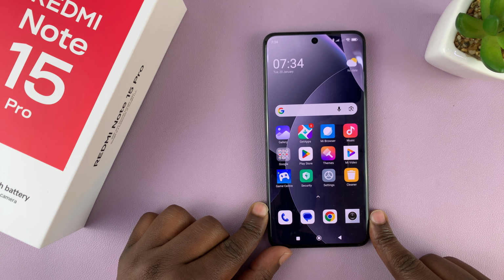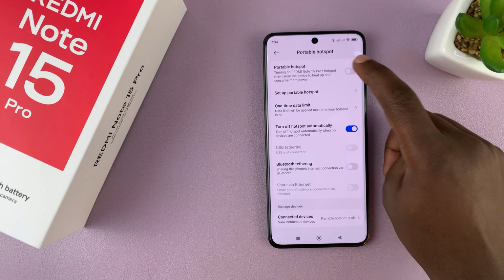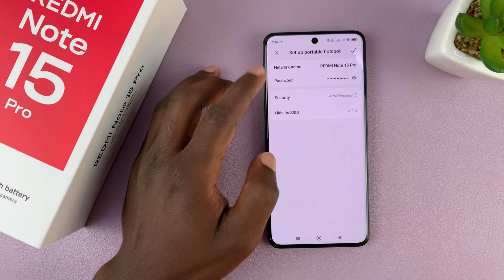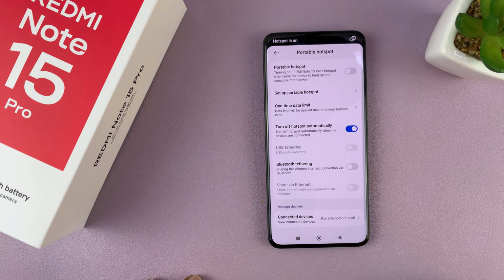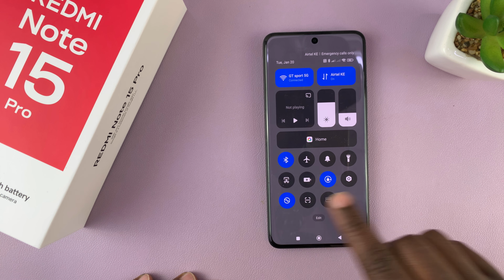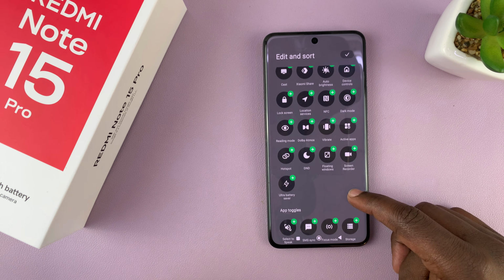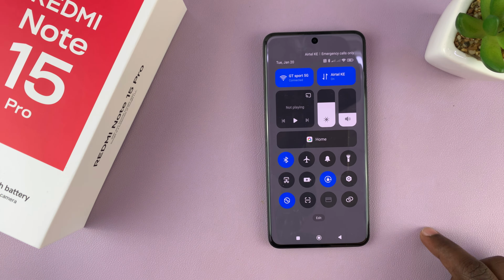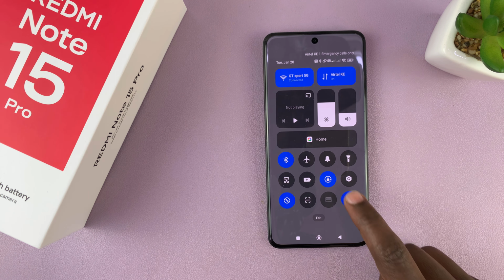How To Turn ON Mobile Hotspot On Redmi Note 15 Pro (2 Methods)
Learn how to enable Mobile Hotspot on Redmi Note 15 Pro using two simple methods. In this step-by-step tutorial, you’ll see how to enable hotspot from Settings and the Quick Settings panel, so you can easily share your mobile data with other devices like laptops, tablets, or another phone.

Whether you want to share internet via Wi-Fi hotspot, control connected devices, or change hotspot settings, this guide covers everything clearly and quickly.

How To Switch ON Mobile Hotspot Redmi Note 15

Access Settings
Choose Portable Hotspot

Redmi Note 15 Pro:

Cell Phone Tripod Adapter